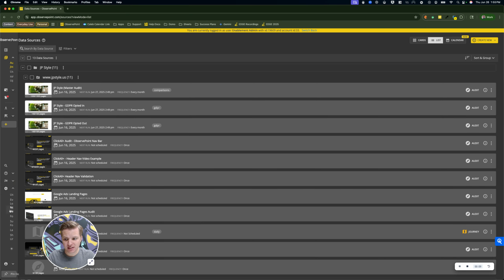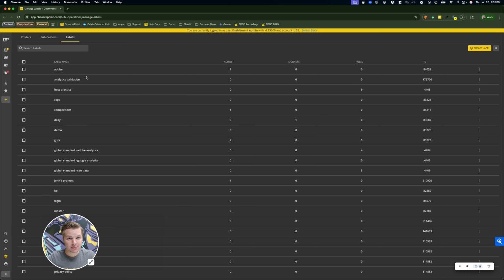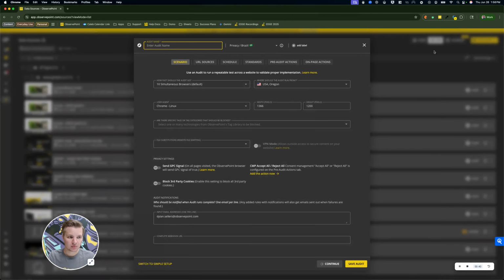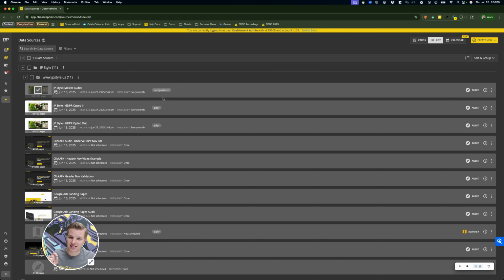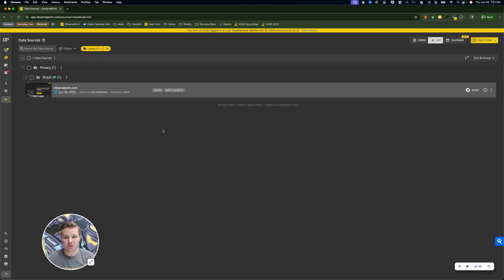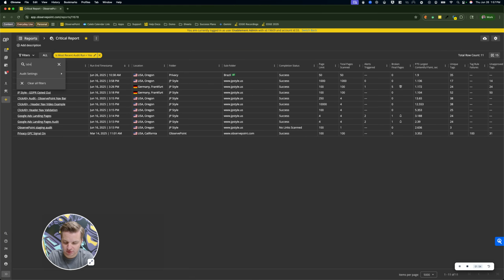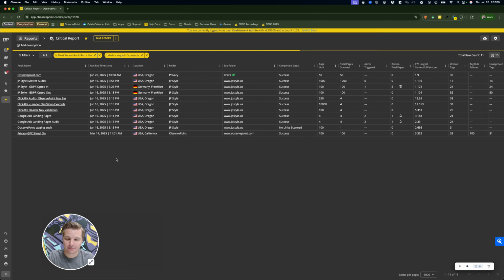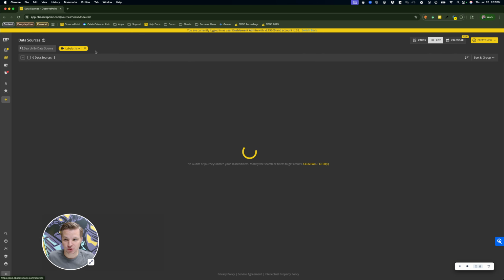ObservePoint Tips: Using Labels